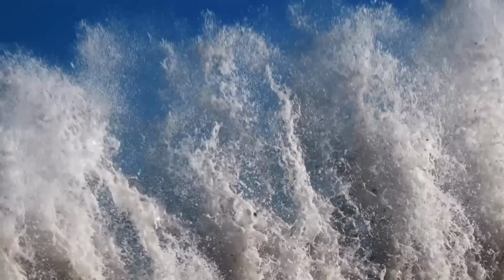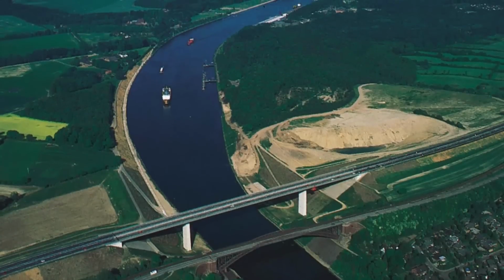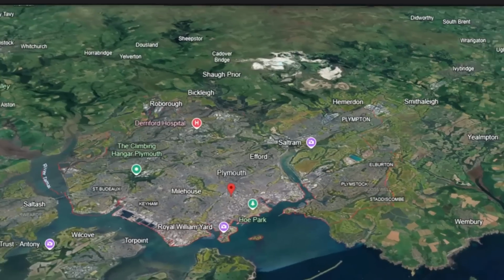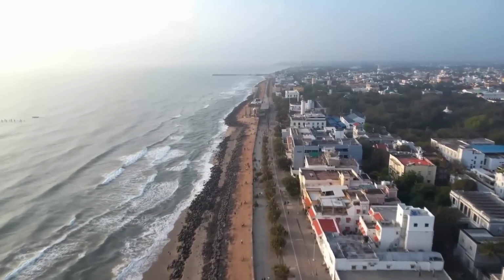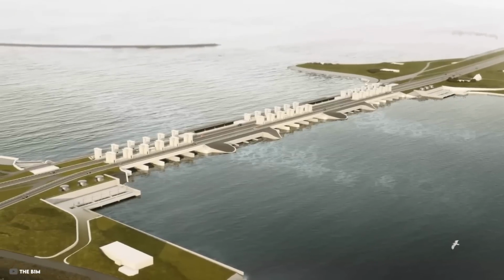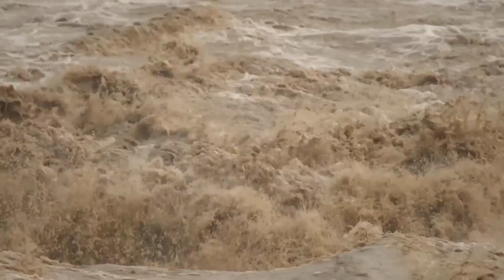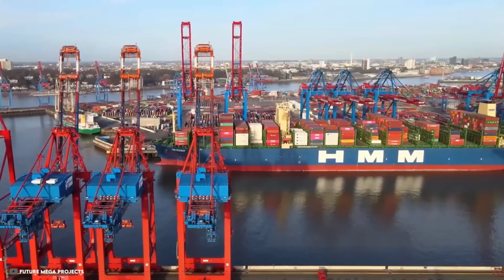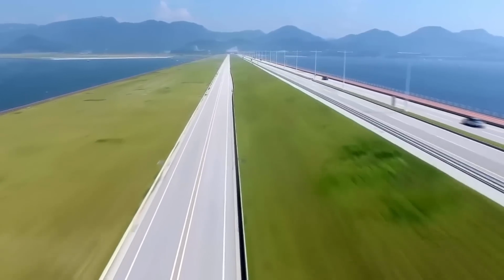Worlds Largest Sea Walls Designed to Protect Against BIG WAVES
Built to withstand the immense power of the ocean, sea walls are crucial coastal defenses. From towering barriers shielding cities to innovative designs that blend with nature, these structures protect coastlines from the destructive force of massive waves and storm surges. Join us as we explore some of the most impressive sea walls in the world.